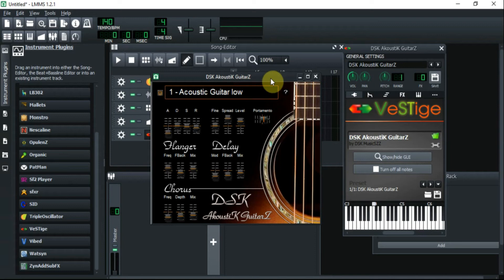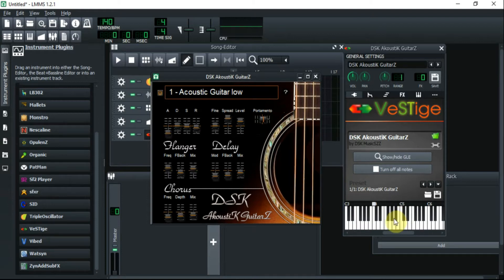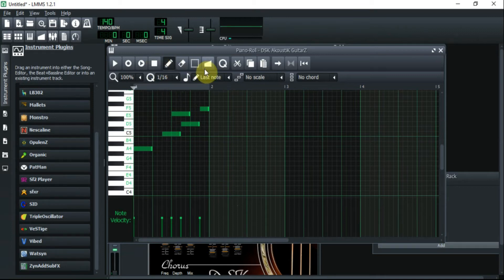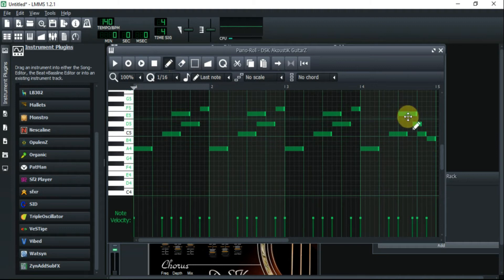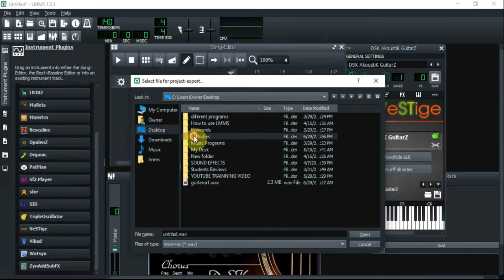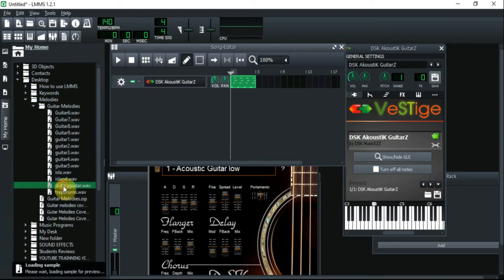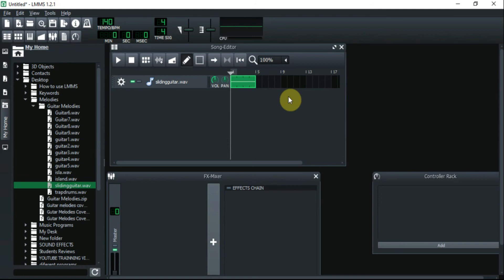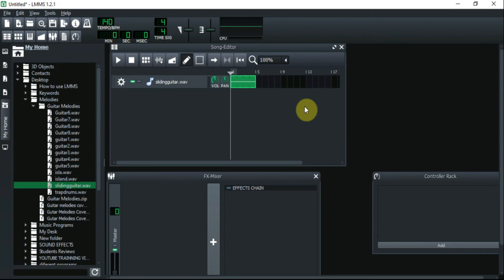How to make your Own SAMPLE in LMMS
Tutorial for beginners. How to make your own sample using LMMS.
Here is the link to the VST